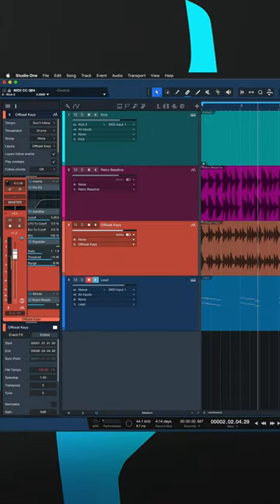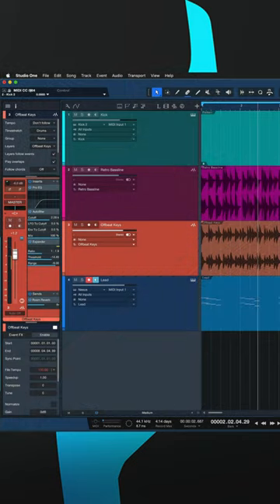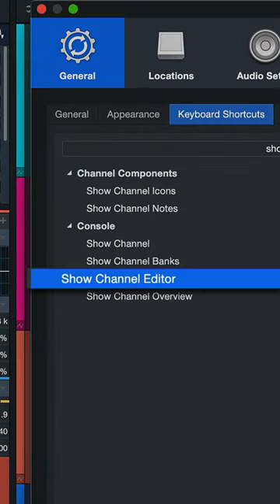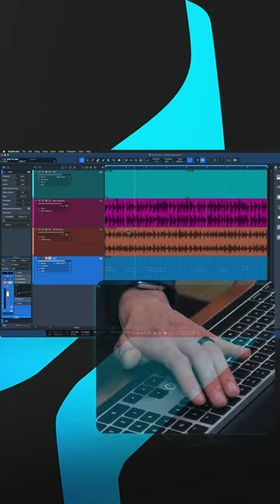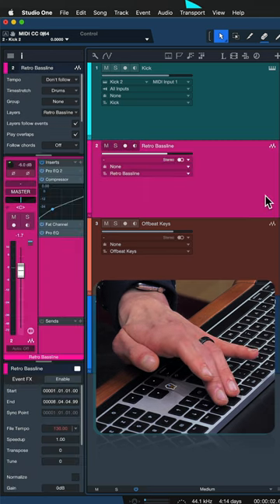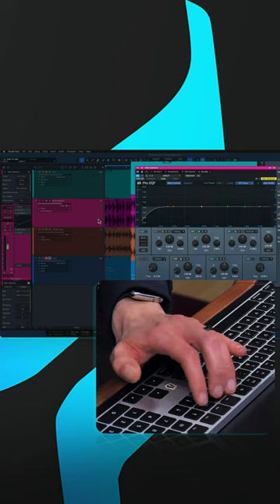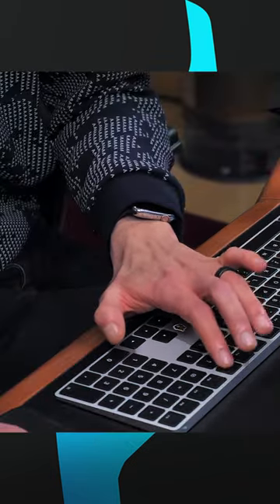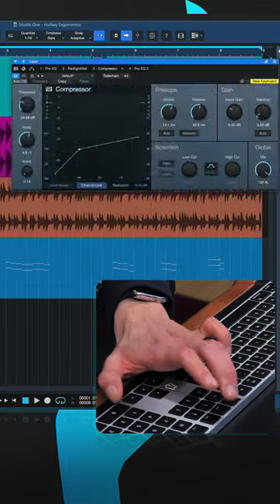The Secret to Supercharged Audio Editing? Hotkeys! | PreSonus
Do you use keyboard shortcuts?! Here's an example of how custom hotkeys can help you navigate and edit your audio more efficiently than ever.